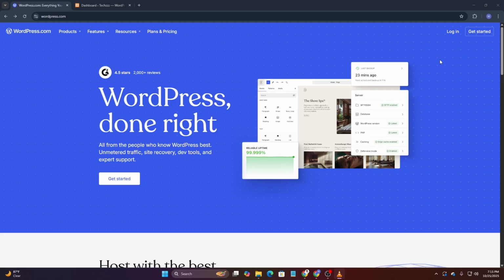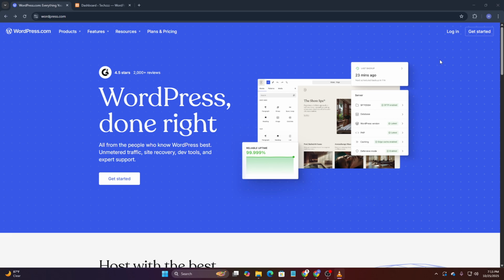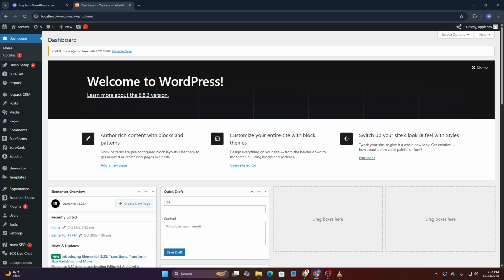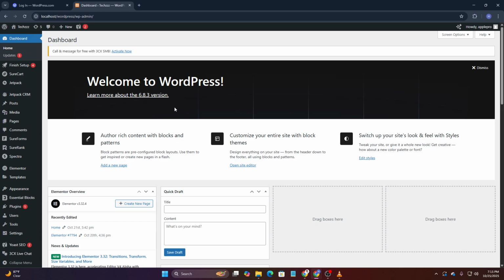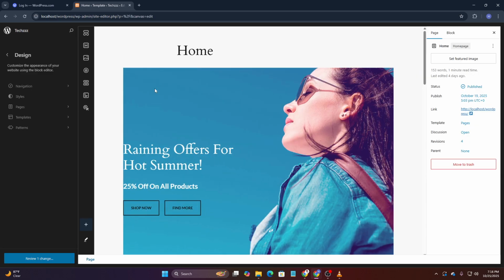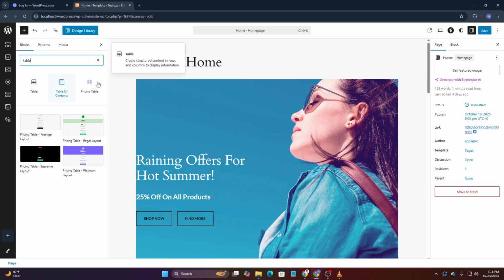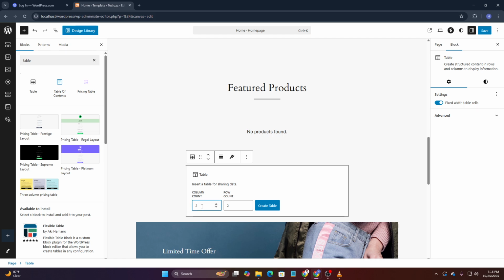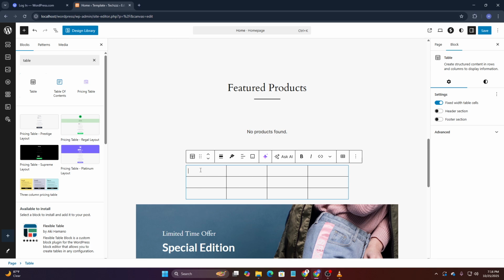How To Add Table In Wordpress - 2026 (Simple Tutorial)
How to Add Table in Wordpress
In this video, you’ll learn how to add table in WordPress easily using both the block editor and plugins. Whether you’re creating a pricing table, product comparison, or data table, this tutorial will show you step-by-step how to insert and customize tables in WordPress pages or posts to make your content look more professional and organized.